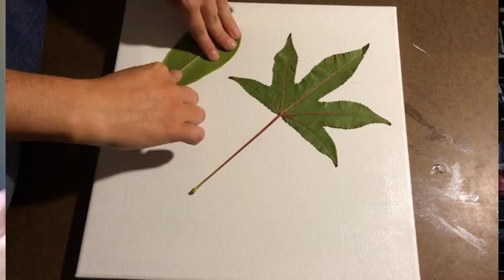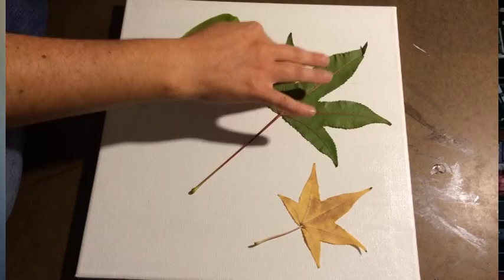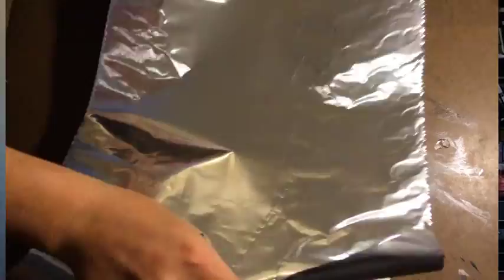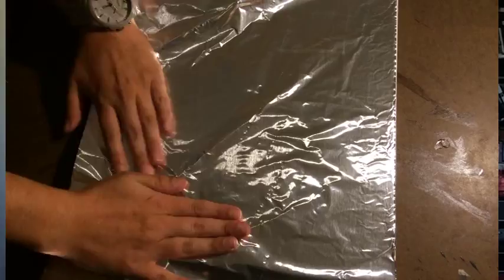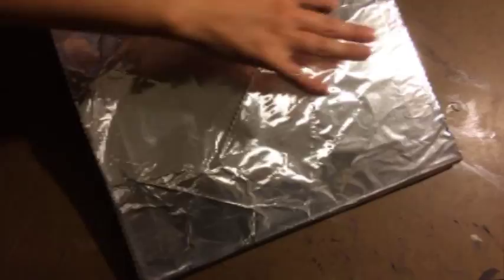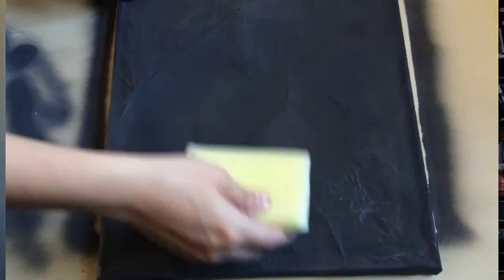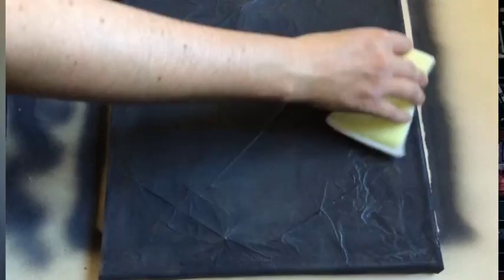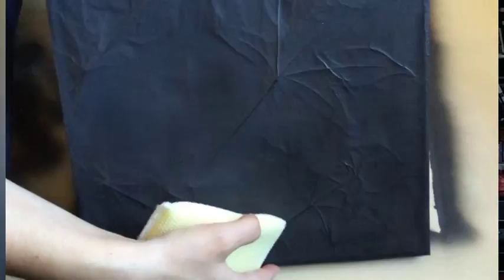DIY Leaf Print Art - Pinterest in Real Life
This week we make some more fall artwork.  Using some leaves, a canvas, some glue, aluminum foil and mat black spray paint we make some fall inspired art for under ten dollars.  Come back in a few days when I get the correct steel wool sponge and actually finish this thing.